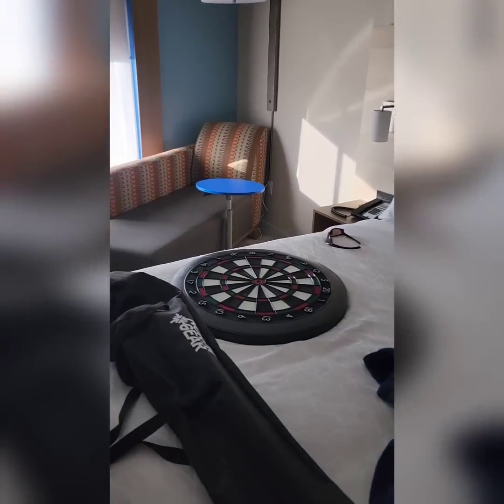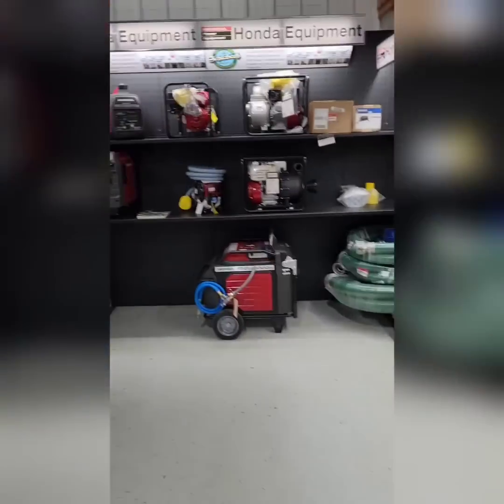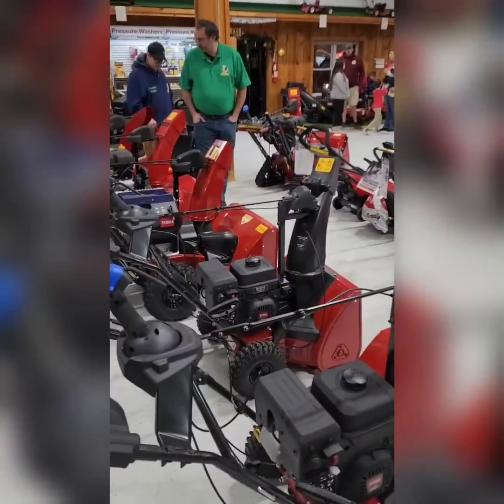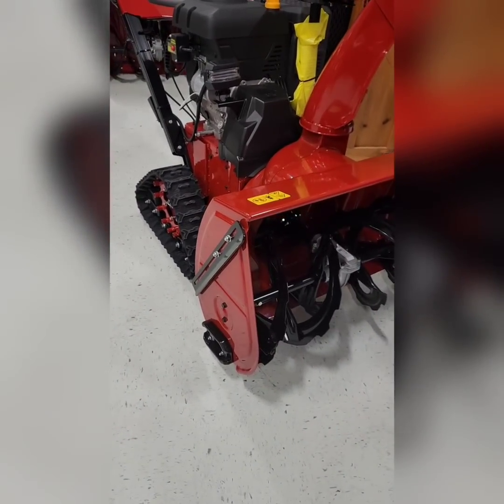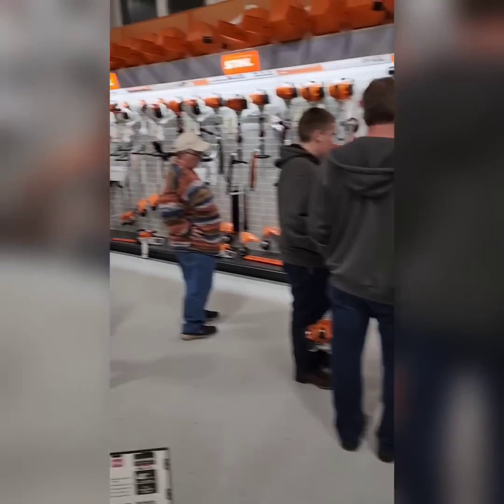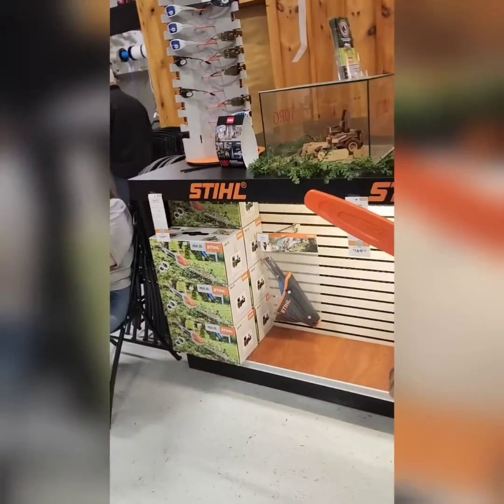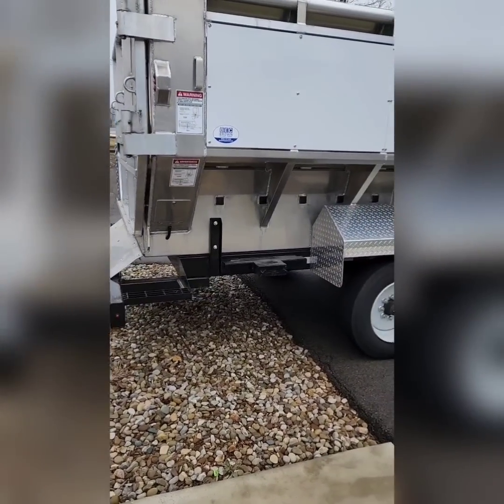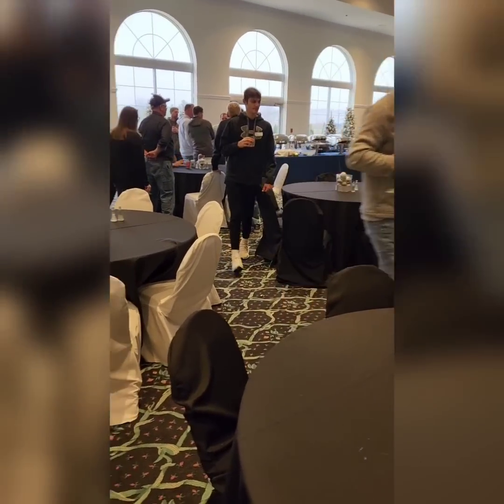The truth about what happened at the Spencer Pro Event 2022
The truth about what happened at the Spencer Pro Event